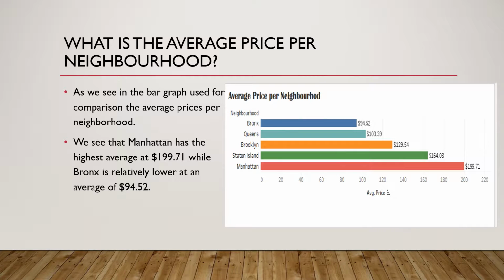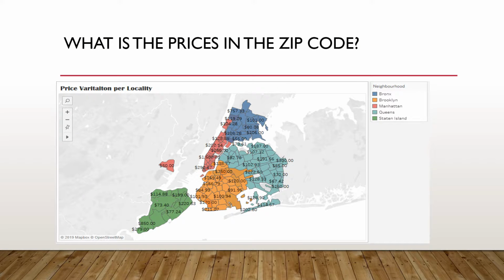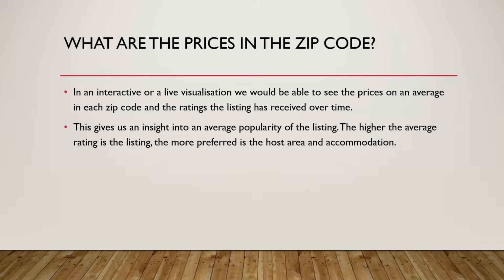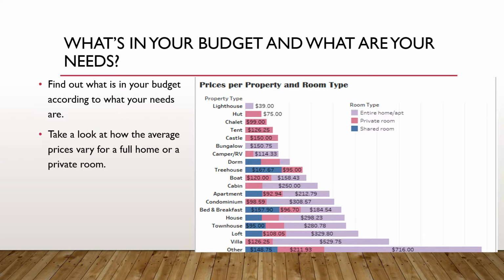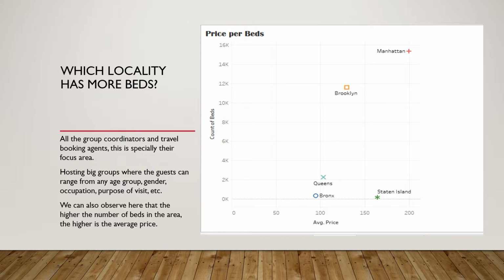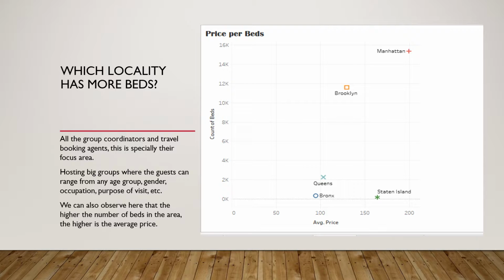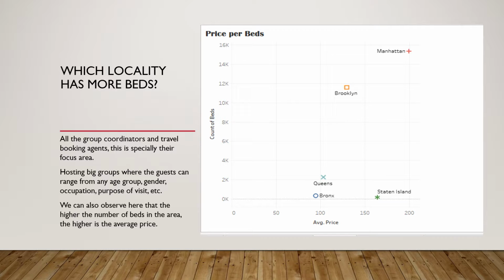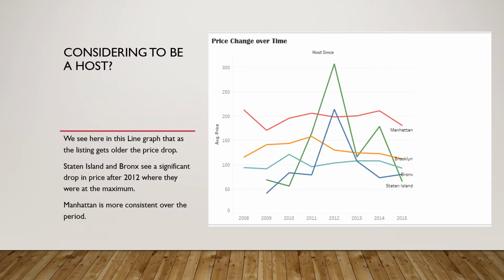Patel Airbnb New York Listings Finding and Recommendations